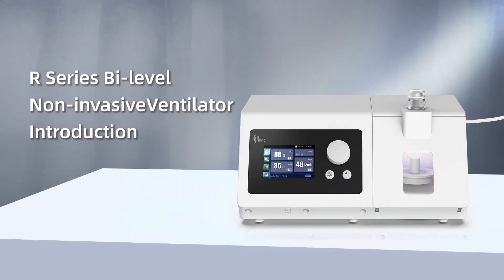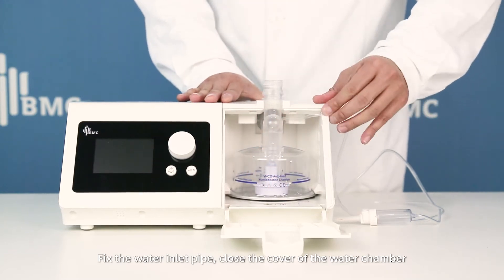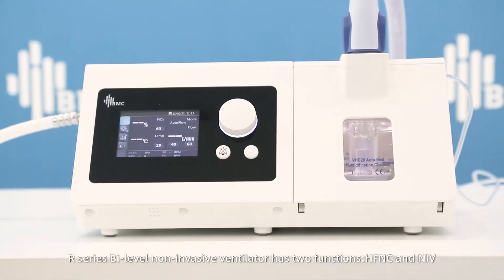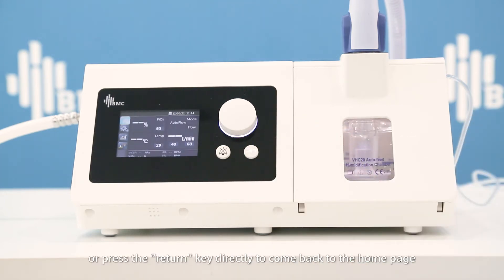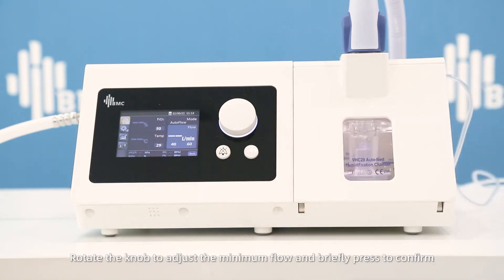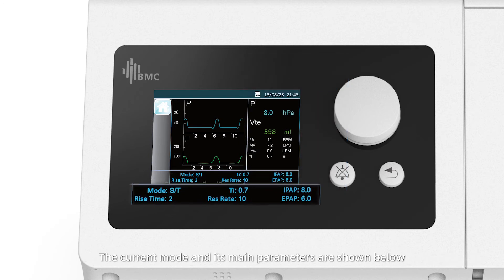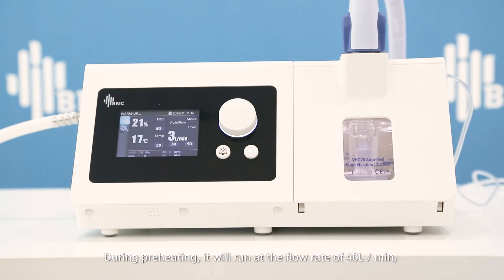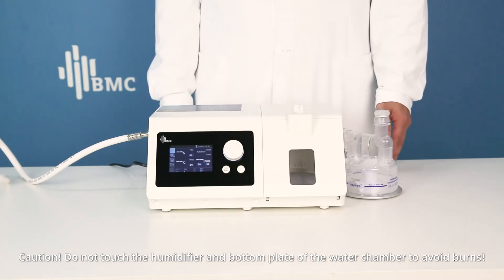The Opreation Guide of R series ventilator.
BMC R series ventilator with both High flow  mode and bi-level ST mode.